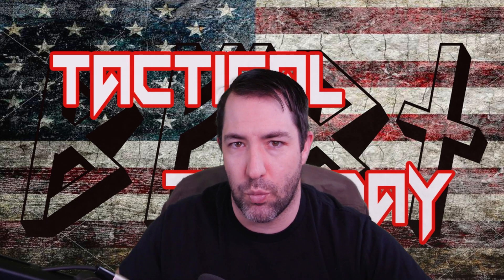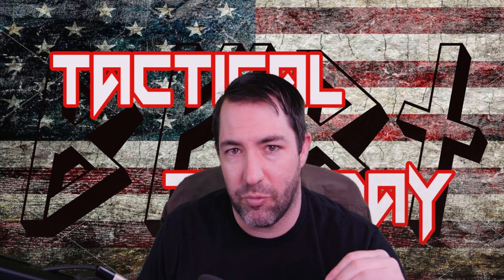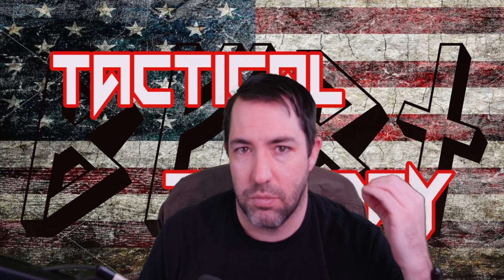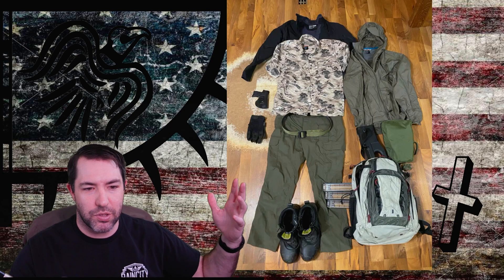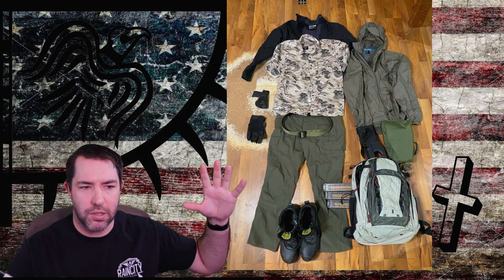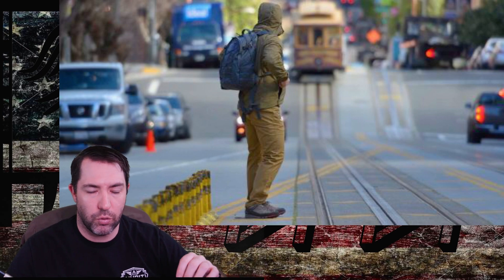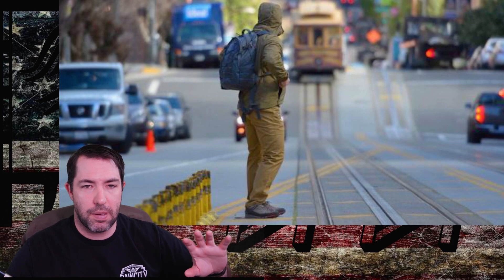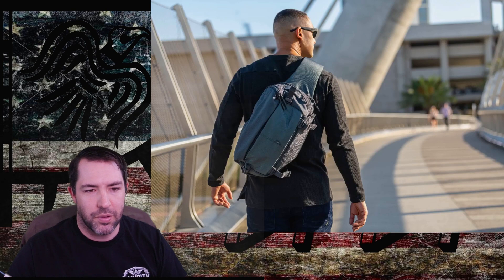My Gray Man Theory...Theory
TACTICAL TUESDAY Ep. 12 - Gray Man Theory

Had to say something about this trend that has changed what gray man actually looks like.